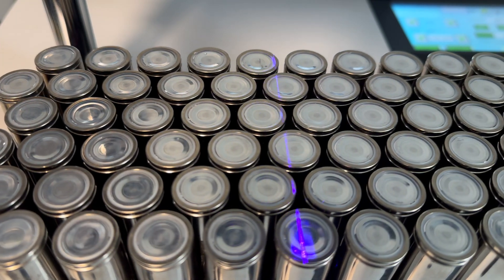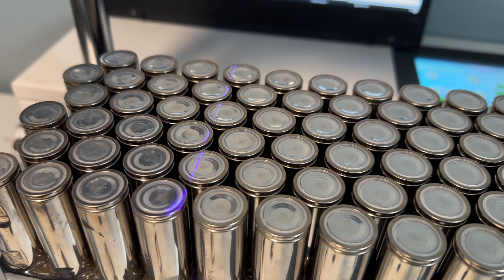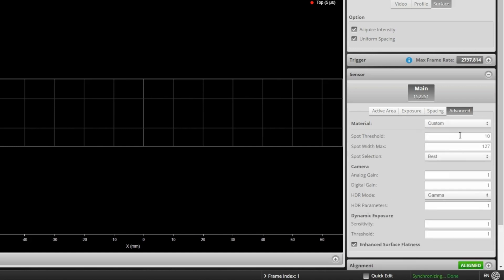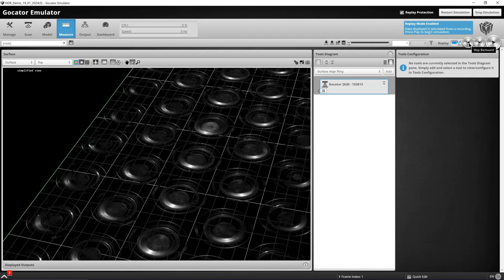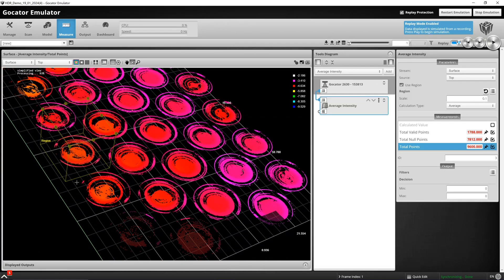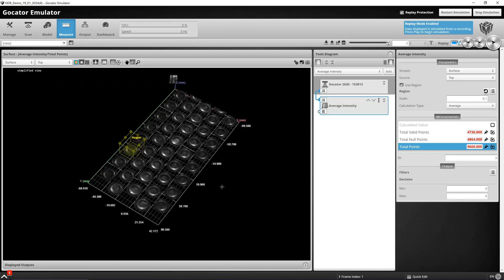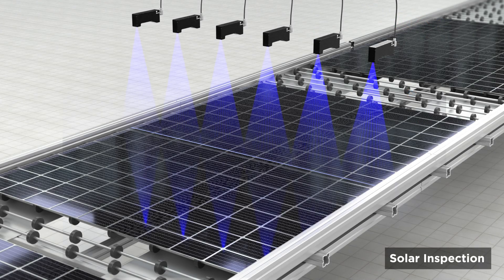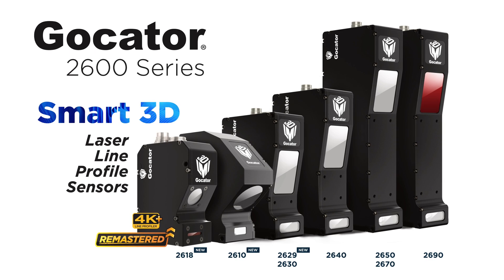HDR Walkthrough/Demo - Gocator 2600 Series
Shiny machined-metal EV battery cells can present a particular challenge to laser-based quality inspection primarily due to the scatter effect that occurs when incident light hits the surface of a specular target. To address this challenge, LMI has introduced the new High Dynamic Range (HDR) mode in its Remastered Gocator 2600 Series of Smart 3D Laser Profilers. This powerful feature allows you to capture a greater number of data points on the battery surface at fast cycle times for more robust 2D contrast and 3D height inspection.